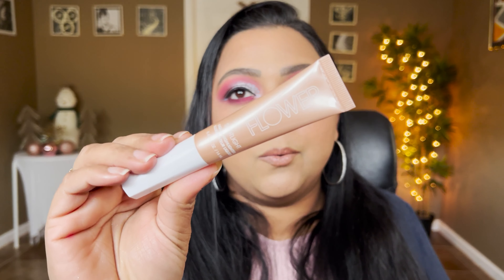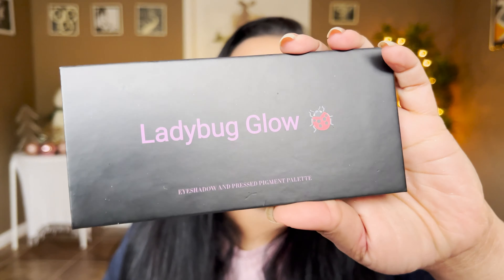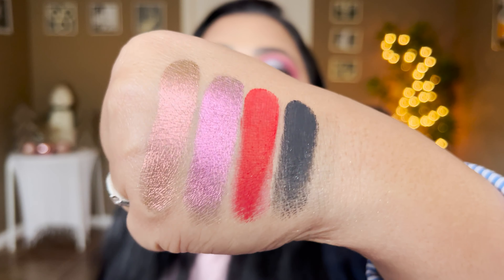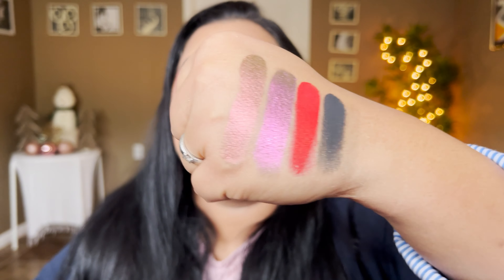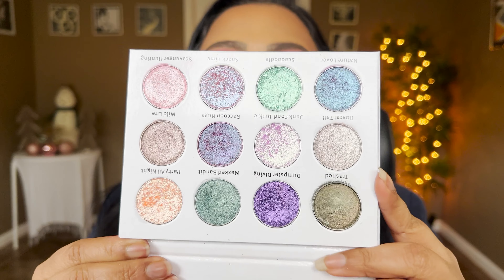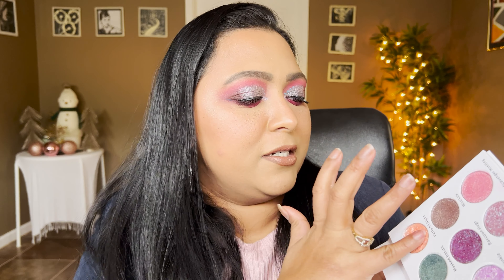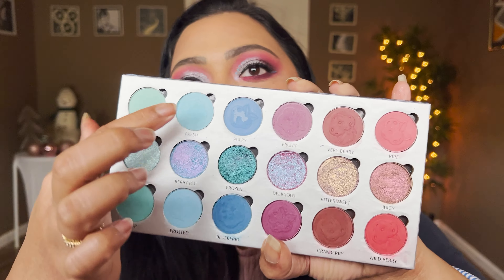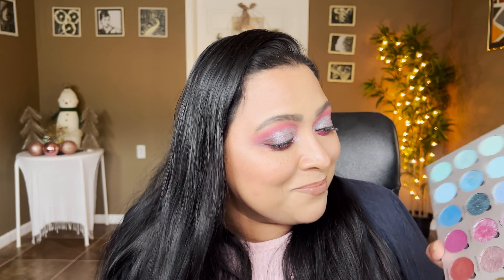SPEED REVIEWS FOR RECENT EYESHADOW PALETTES | SMITHY SONY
Hey Guys! Today's video is on speed review for the recent eyeshadow palettes that I had tried in January and Feb.  I have reviews on all the makeup mentioned. Some of the makeup wee bought by me and some were received in PR.

Makeup Mentioned:
Ladybug Glow palette
Flower Beauty highlighter wand
Flower Beauty contour Wand
ELF lipstick in Drive
Milani blurring powder
Nyx Vivid bright liquid liner in Cobalt Crush

Code: SMITHYSONY